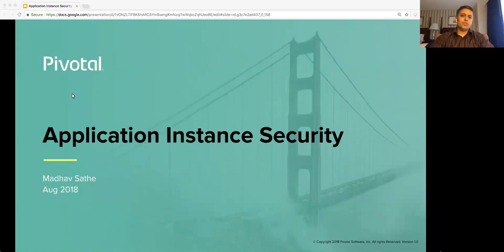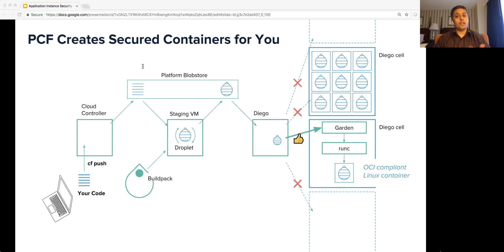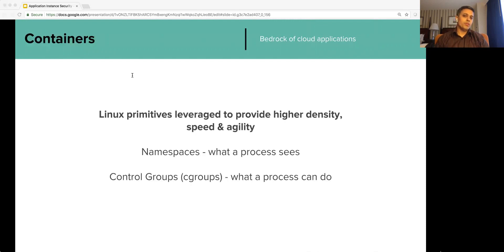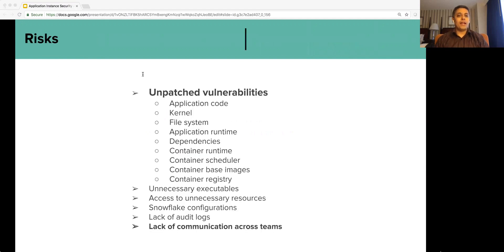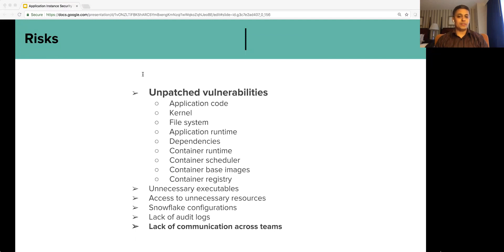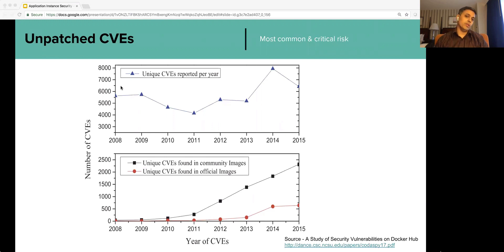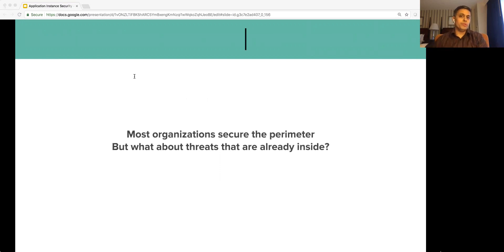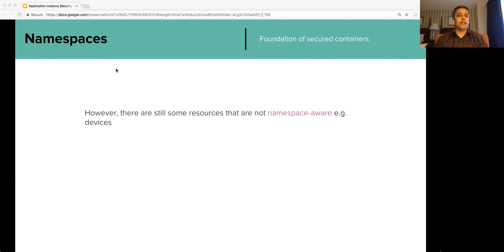PCF Container Security series - part 1a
Containers are not safe by default. DIY platforms leave behind gaps which can cost a lot for your enterprise.
Learn how Pivotal Cloud Foundry natively secures containers with multiple overlapping layers of security.